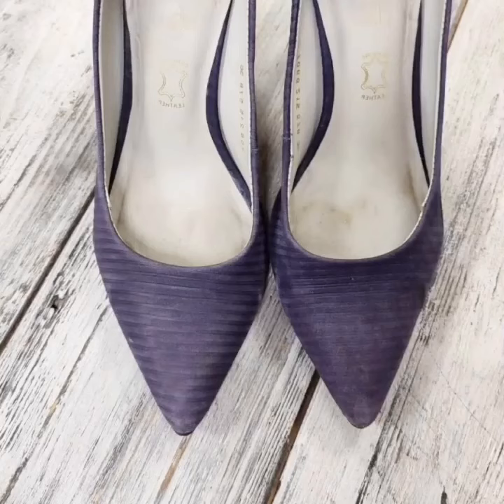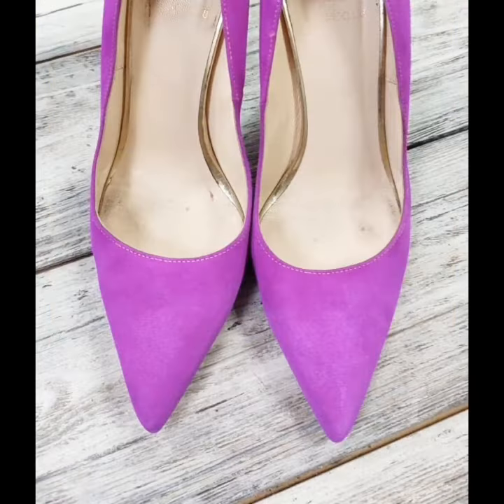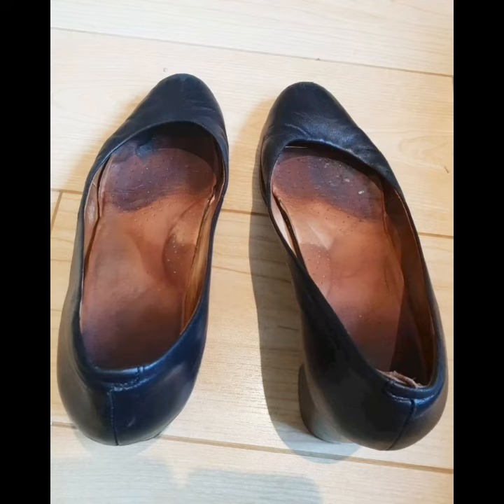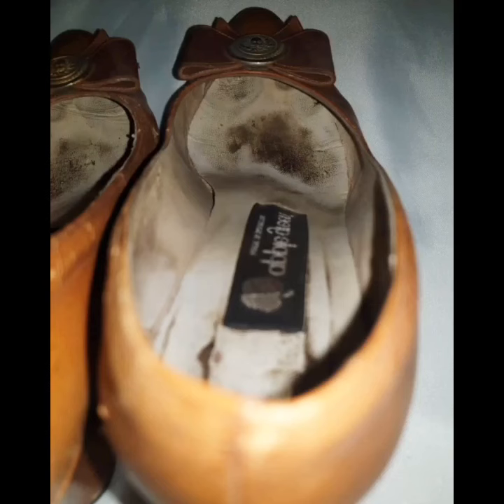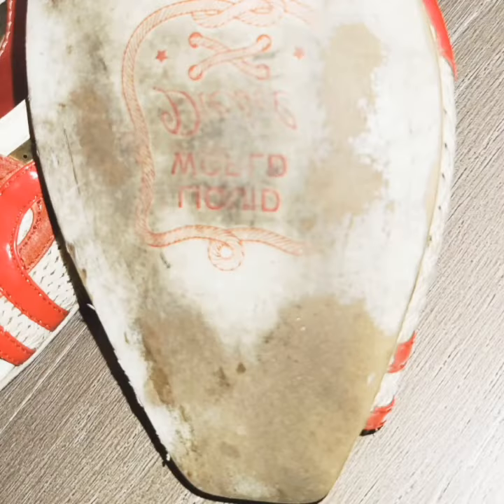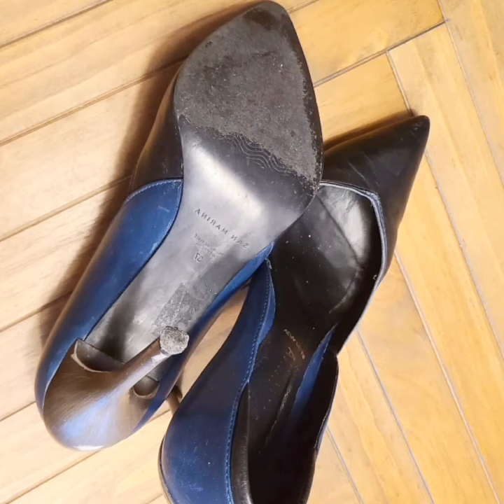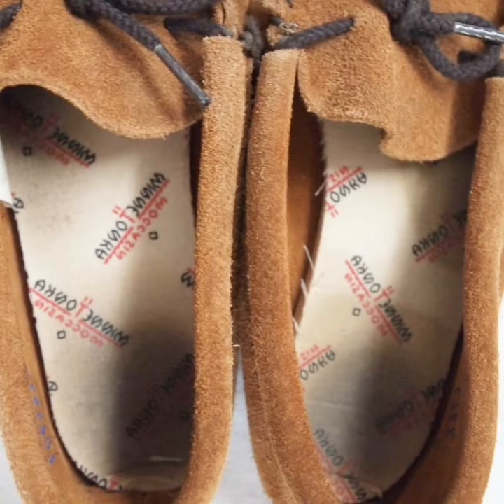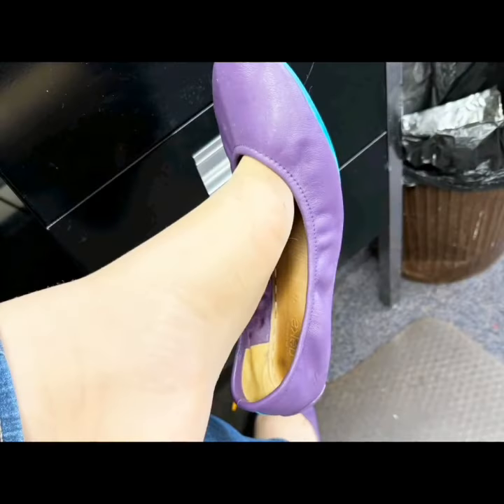Footprints of cute pumps and dirty pumps,toe prints high heels,etc 6 parts in video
Viewers i have upload 6 part of 1 long video i hope friends you have enjoyed watching my this long video so thank you friends.

Viewers i have more parts of soft high heels, hot toe cleavage heels, stilettos, pointed toe pumps, flats, well worn heels, sweaty stilettos, stinky pumps and dirty flat shoes collection I'm uploading parts one by one on my YouTube channel so please stay connected.

All my new viewers and subscribers I would love you all to help me promote my channel by sharing with your friends and... I love reading your lovely comments and I really appreciate them.